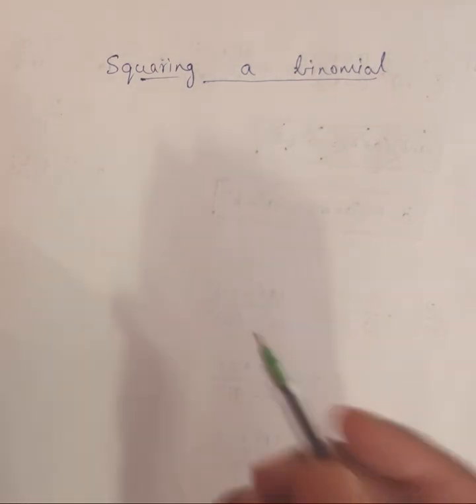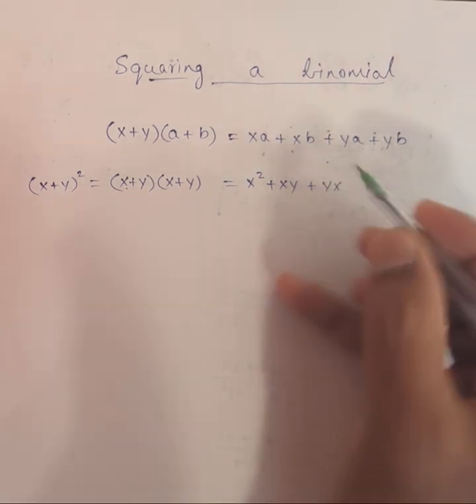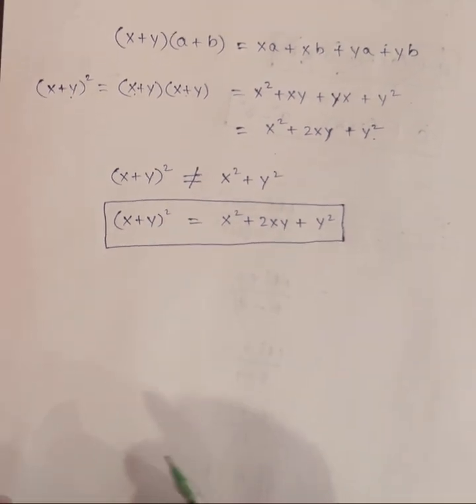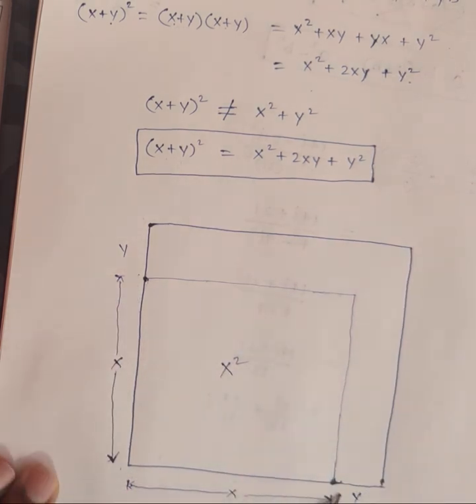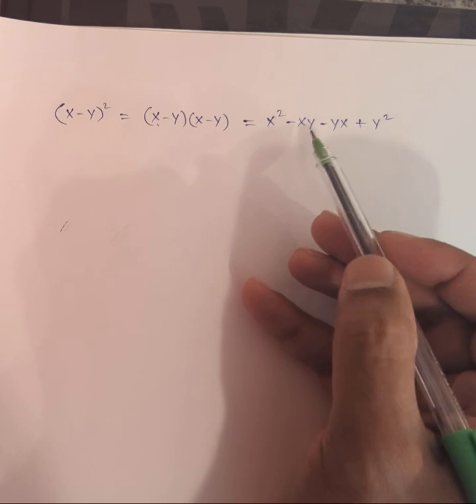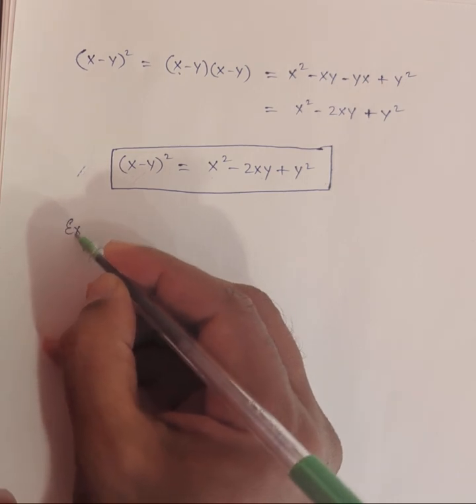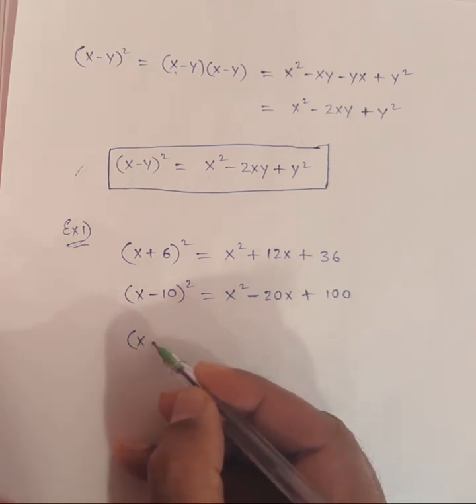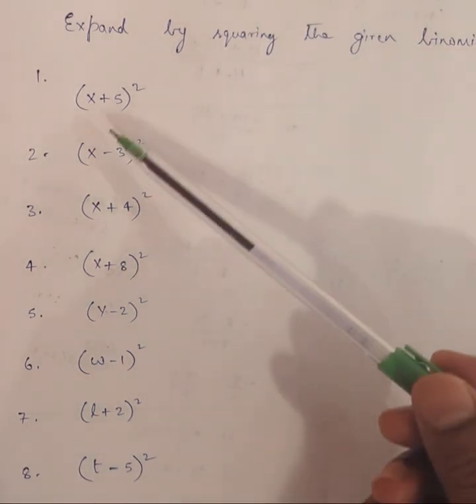Squaring a binomial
This video shows how to square a binomial and provides two different proofs of the formula. The answers to the practice problems in the video are as follows:

1) x^2 + 10x + 25
2) x^2 - 6x + 9
3) x^2 + 8x + 16
4) x^2 + 16x + 64
5) y^2 -4y + 4
6) w^2 - 2w + 1
7) l^2 + 4l + 4
8) t^2 - 10t + 25